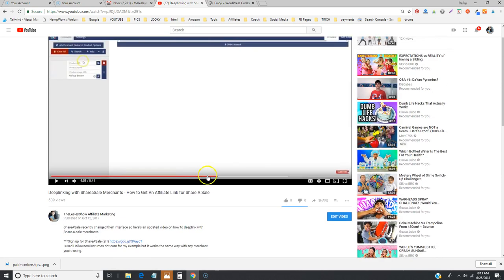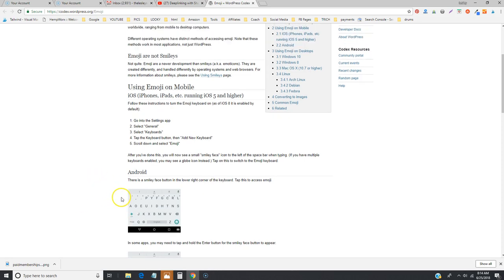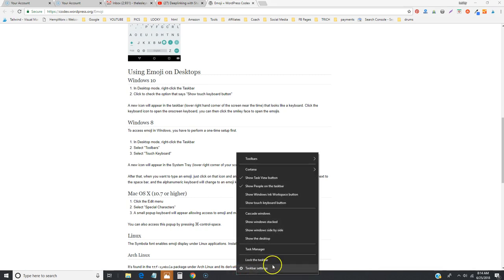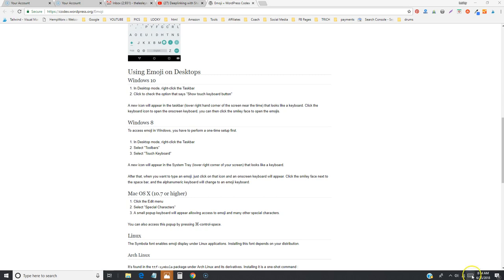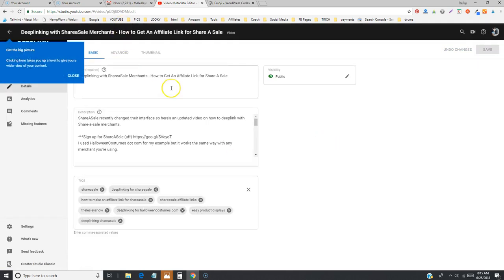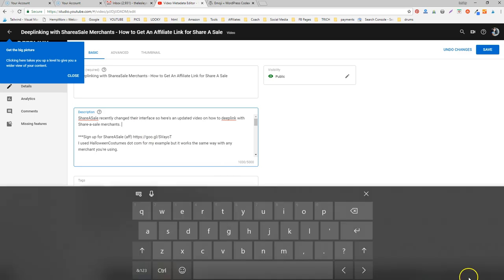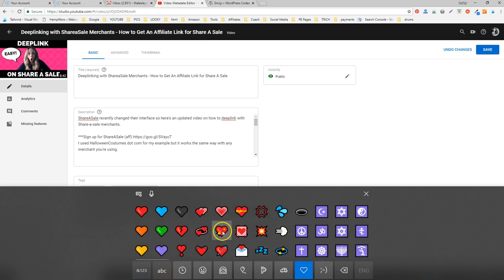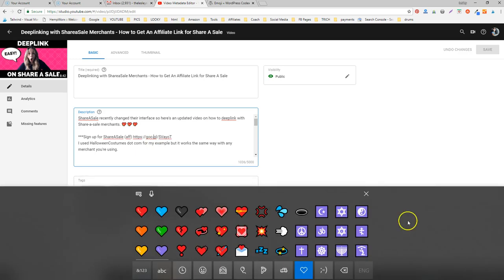How To Make and Use Emojis On A Desktop Computers (Windows 10 Instructions)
I think we have all found in life that we just need an emoji to express ourselves but alas, on desktop we've been so limited...

Emojis have allowed us to express ourselves more on our devices, am I right? 😀

This simple hack is gonna make like so much easier if you are trying to make emojis on your desktop computer. 😎

👉 Here's the link I mention in the video to finding instructions for making emojis on desktop using Windows 8, Mac iOS or Linux